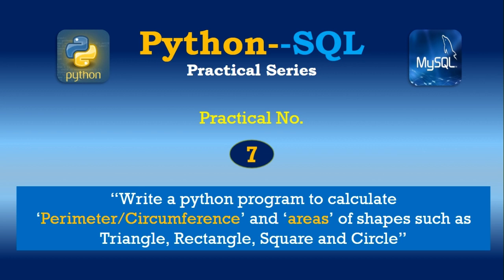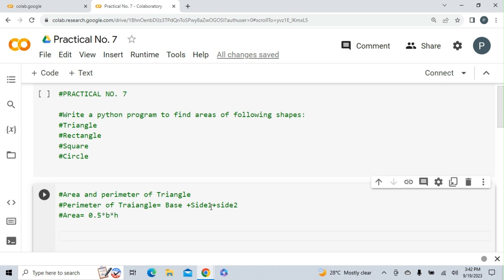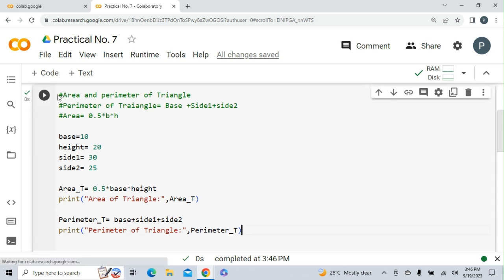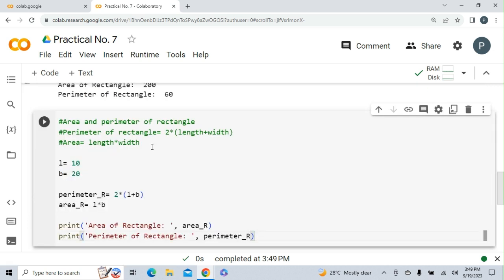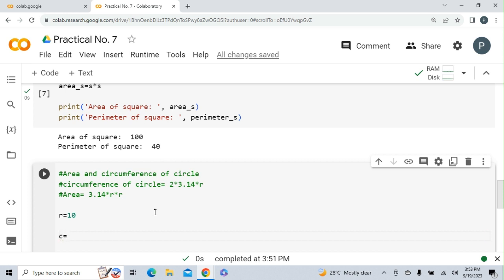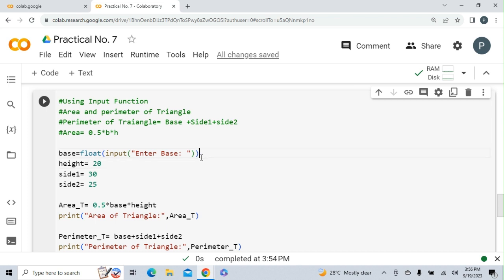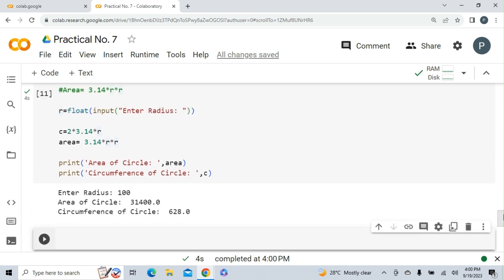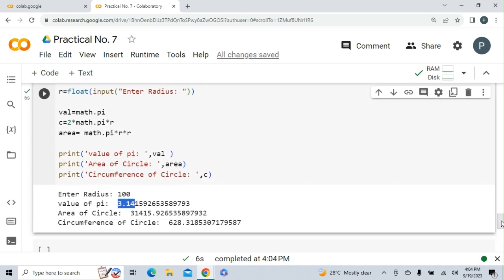Practical No. 7| Python SQL Practical Series | PrepFuture | Amit Mandal